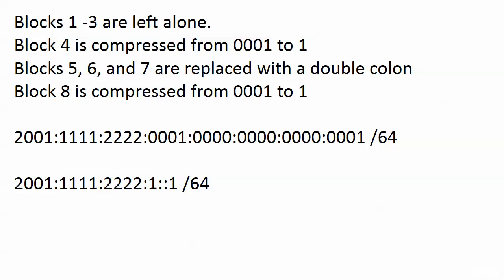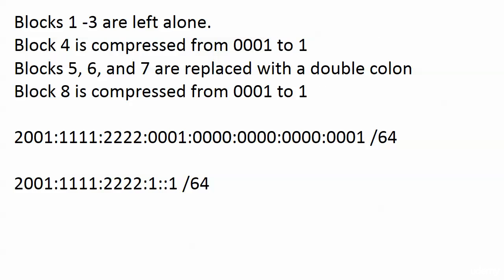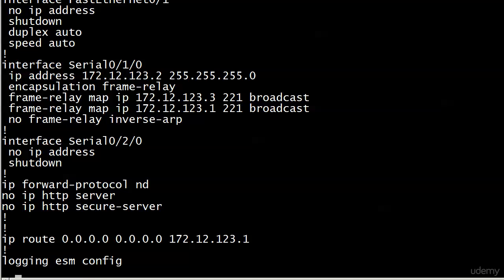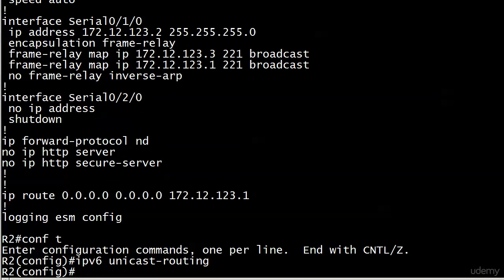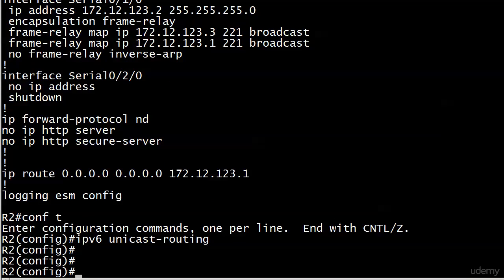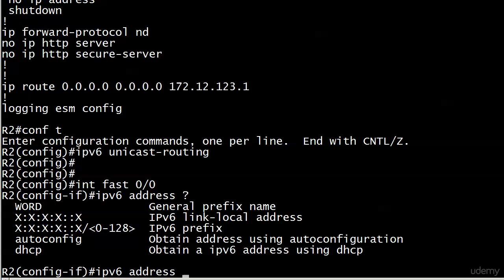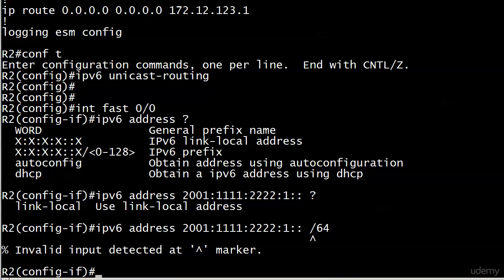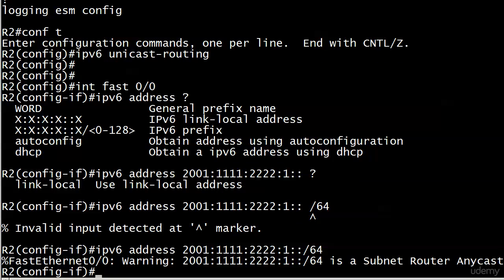103 IPV6 3 Enabling V6 Twice